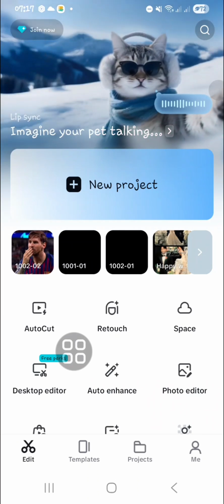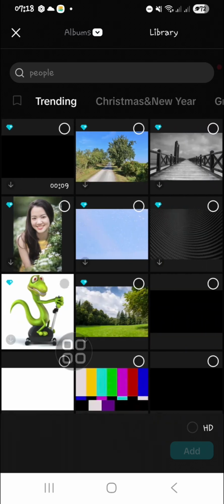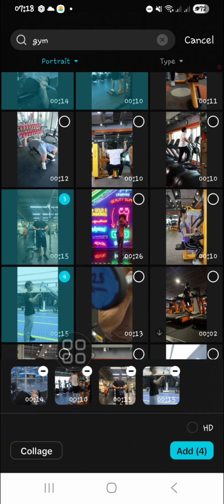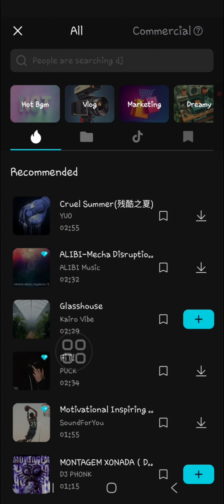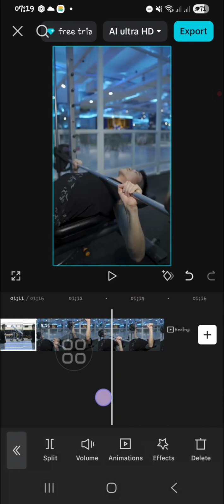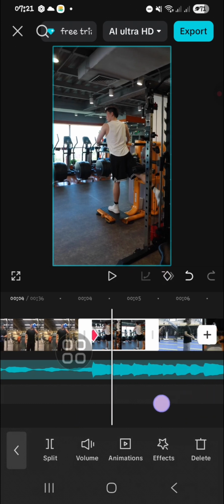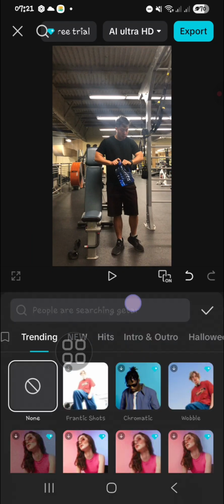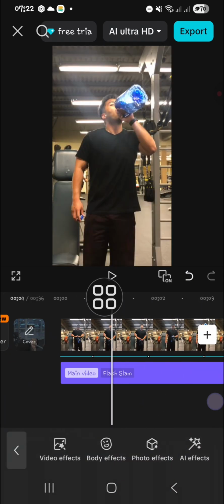Epic Gym Edit Secrets - How to Create Trending Fitness Video Edits in CapCut Tutorial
Want to make your gym edits look cinematic and powerful? 💪 This CapCut tutorial will show you how to create viral fitness edits with effects, transitions, and audio sync that pop on TikTok or Instagram Reels.

🎬 Step-by-step CapCut editing for gym videos
💥 Add flash, zoom & black flash effects
🎶 Sync clips perfectly with audio beats
⚡ Use transitions & keyframes for pro edits
📱 Perfect for TikTok, Shorts, and Reels